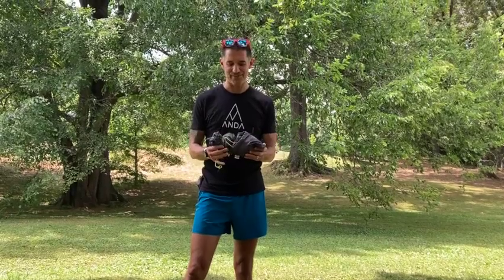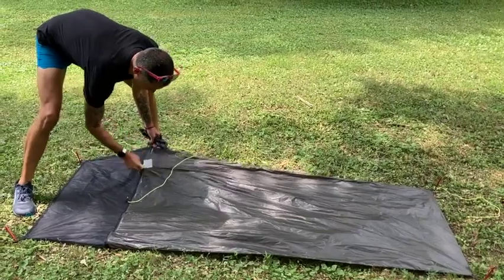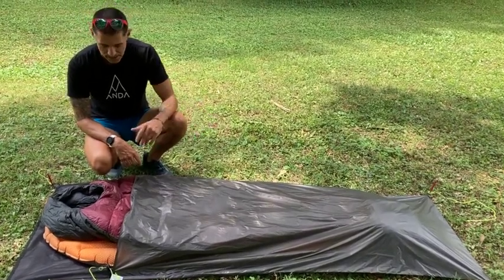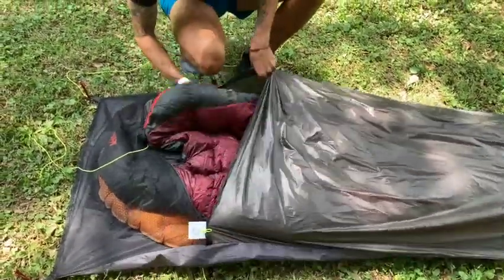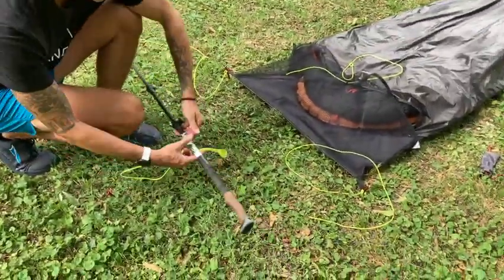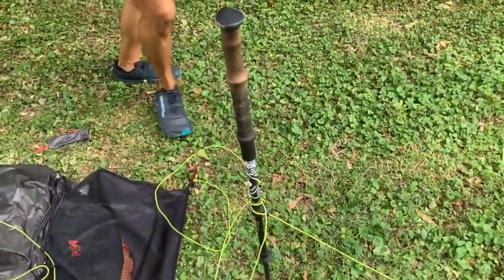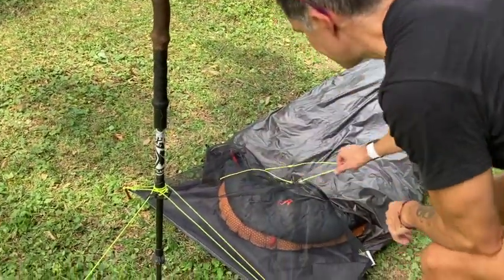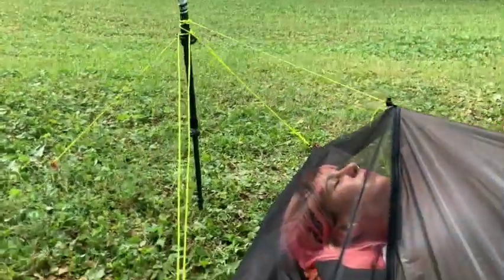How to Setup ANDA Ultra Light Bivy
A how to video for setting up and using your ANDA bivy on your hike.